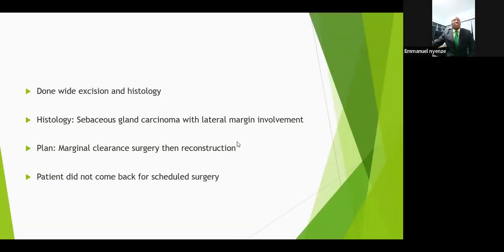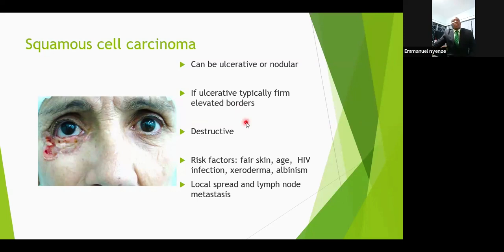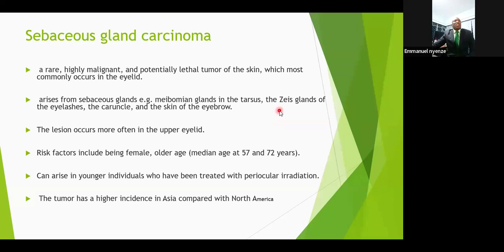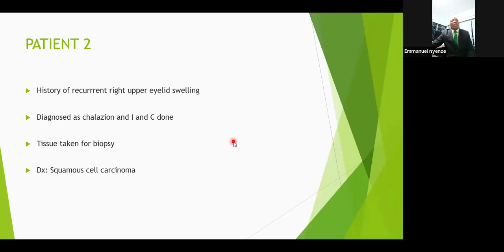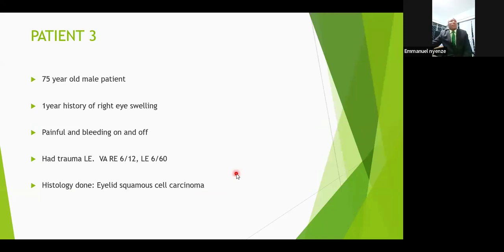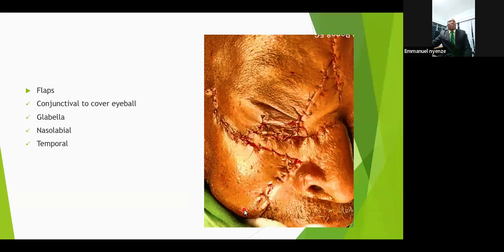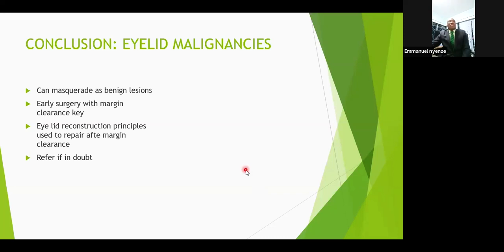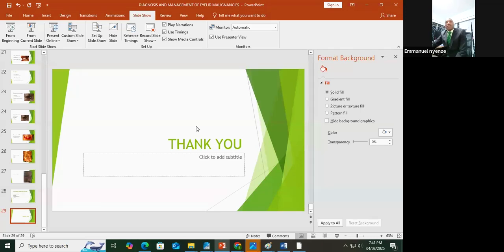DIAGNOSIS AND MANAGEMENT OF EYELID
Eye Lid Malignancies